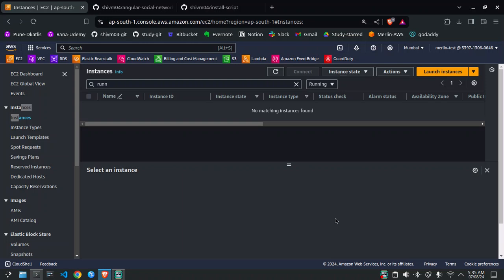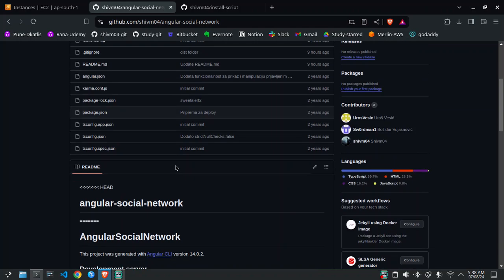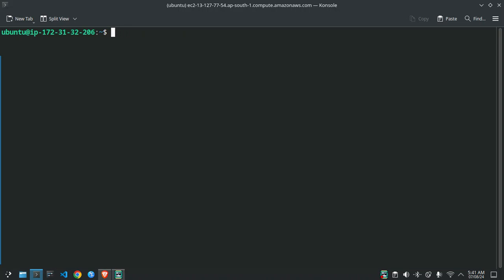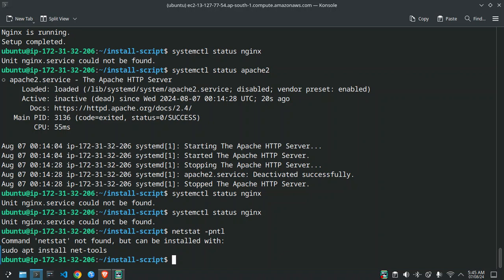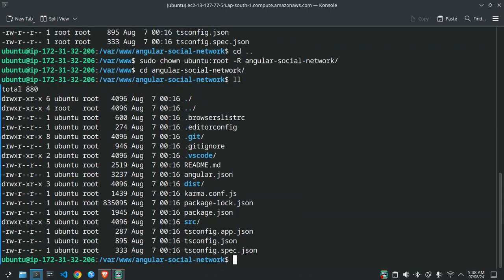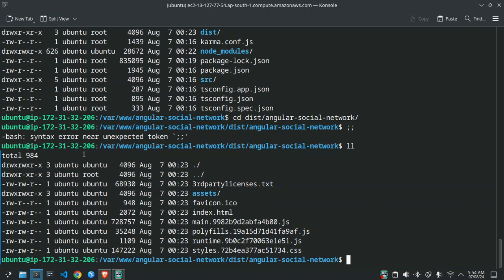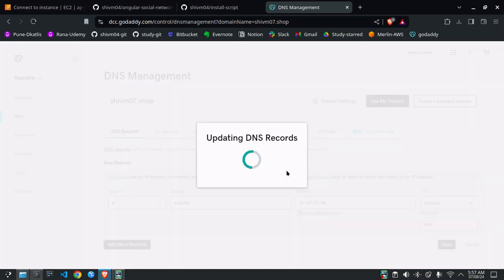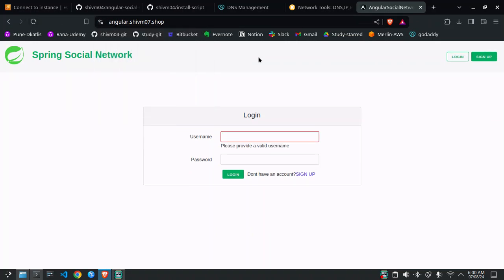Deploying an Angular Website on Ubuntu EC2: Apache and Certbot Tutorial HTTPS enabled website setup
In this tutorial, I'll show you how to set up a complete website on an Ubuntu EC2 instance using Angular, Apache, and Certbot. This comprehensive guide covers everything from launching your EC2 instance to securing your site with HTTPS

Connecting to Your EC2 Instance
Installing Nginx Web Server
Installing node and npm
Deploying Your Website
Godaddy domain creation
Configuring Nginx for Your Site
Securing Your Site with Certbot and HTTPS
Testing Your Website
Conclusion